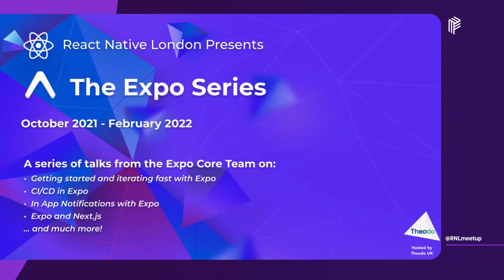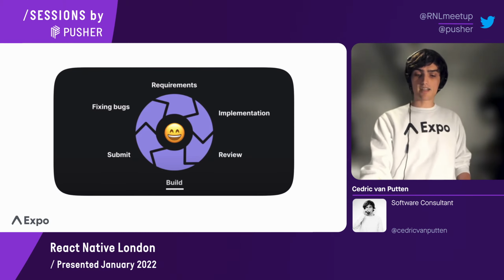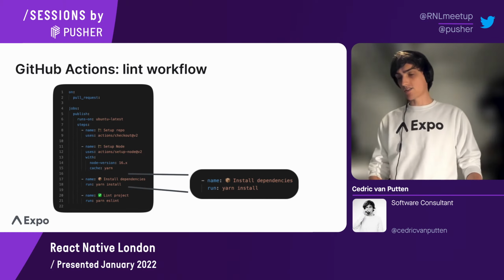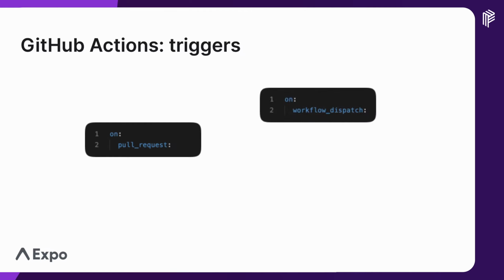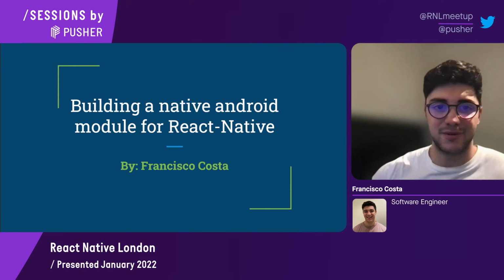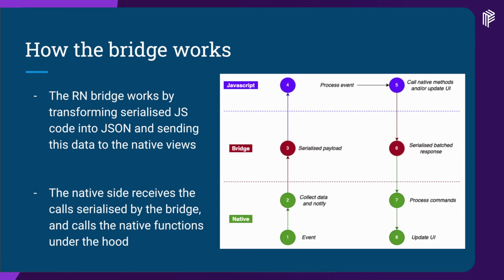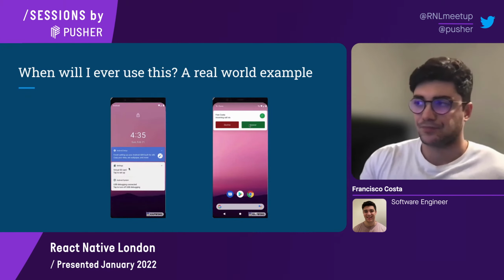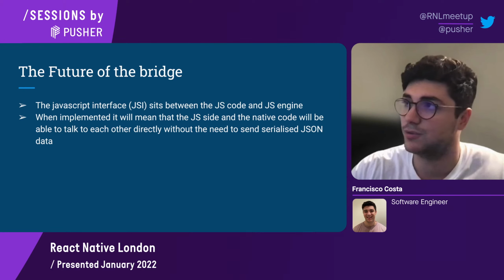React Native London / Expo, CI/CD & Android Modules / Jan 2022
00:00 Pre-Roll
03:25 Introduction
06:15 Cedric Van Putten - Expo
25:56 Q&A
33:39 Francisco Costa -  Building a Native Android Module for React Native
49:19 Q&A

💻 The talks

1. Cedric van Putten: Let Expo handle that job, CI/CD with Expo
Maintaining the fast development velocity is easy for small apps. But how do you keep your development cycle fast when your app or team scales?

Expo provides tooling to help developers create apps fast. With Expo Go, dev-clients and EAS, you can preview, build and submit your app without touching xcode or Android Studio.

In this talk, I'll take you on a brief journey to show how you can keep iterating fast with the power of automation. We'll dive into the basics of Expo and GitHub Actions, learn how to smoothen the preview process, and how to integrate the build and submit process in your repository.

2. Francisco Costa: Building a native android module for React-Native
A brief overview the react native bridge, and how to write your own module on android to manipulate native functionality from your react frontend.

Our team of 50+ agile web, mobile and software experts are based in Soho Square, London with offices in Paris and New York.

Over the last 10 years and across over 500 projects, we have partnered with non-technical founders to launch their first product, FTSE 100 companies to increase market share through launching internal startups & spearheading digital transformation initiatives, and SME CTOs to build and scale their technical teams.

Theodo projects start fast, and progress even faster, with our unique methodology combining agile, lean and DevOps allowing us to build more efficiently as the project progresses. We are experts at React Native, Serverless, React, Django/Python, Node.js and Symfony, with experience in many other frameworks.